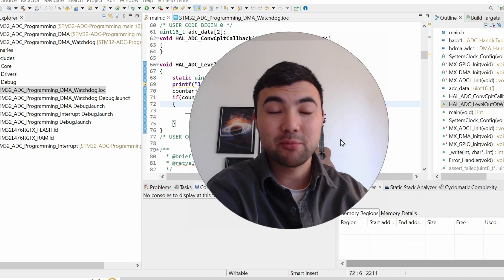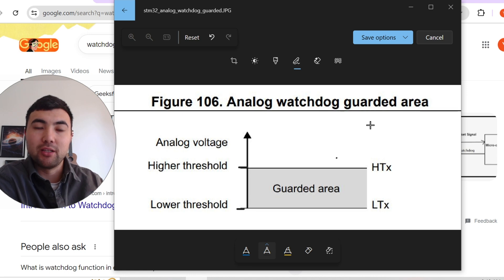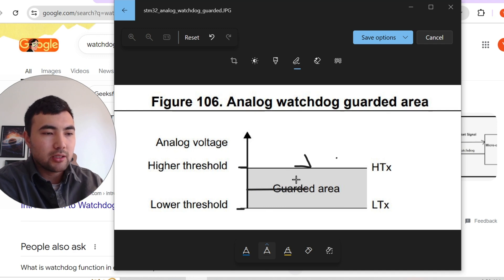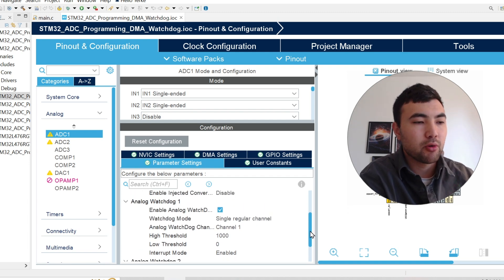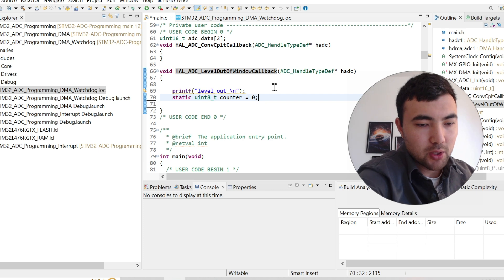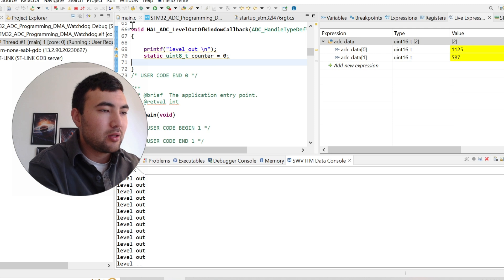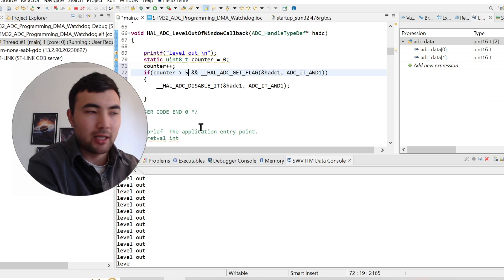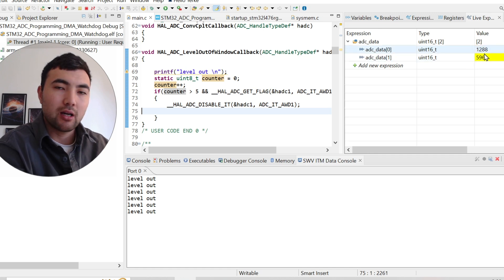STM32: Analog Watchdog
This video aims to deliver comprehensive guidance on Analog watchdog in the STM32 MCUs. I will first explain the notion of watchdog in embedded systems. Then, we will use STM32 CubeMx to configure the peripherals, and HAL API to develop our code. Nucleo-L476RG is the board I used in this article, but the tutorial applies to other STM32 MCU boards.

00:00 Introduction
00:56 Analog watchdog explanation
05:52 STM32CubeMx Analog watchdog configuration
07:34 Analog watchdog callback function
10:51 Analog watchdog optimization